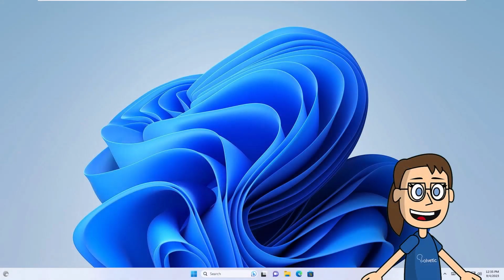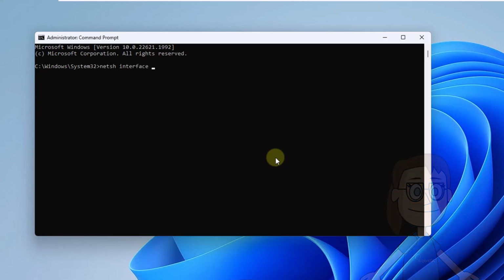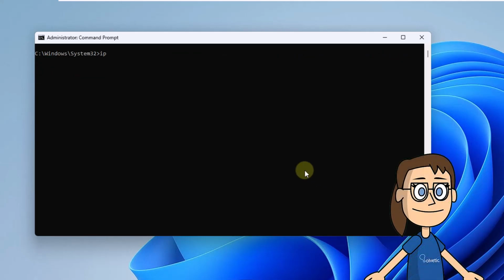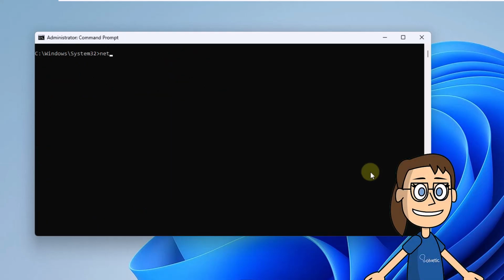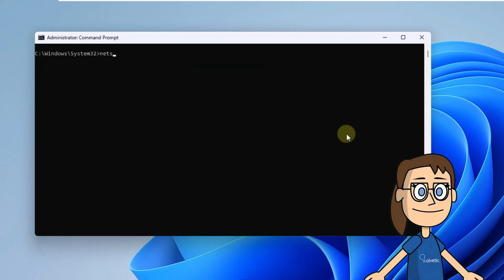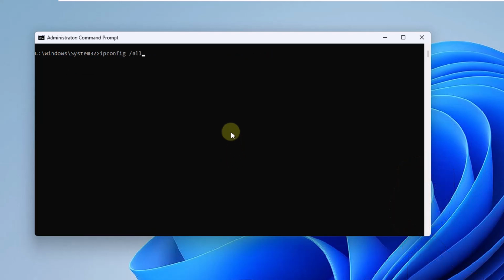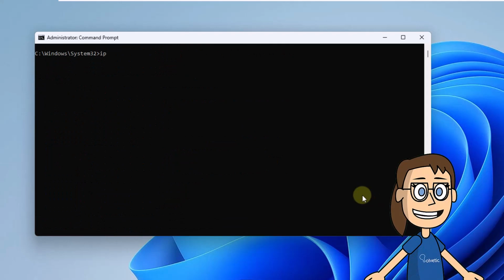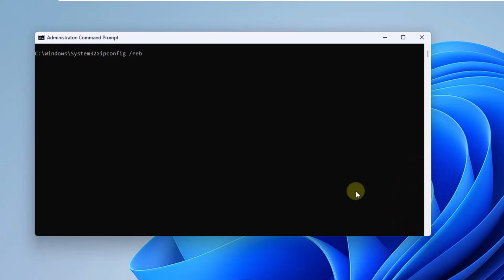CHANGE IP CMD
In this video we can configure IP by CMD since we are going to use different commands until we can Change CMD IP quickly and completely. In this way we can modify IP with CMD quickly whenever we need it, and we can also change DNS server. With this video you can change IP and DNS for CMD from the console quickly and easily.

🔹COMMANDS🔹
netsh interface ipv4 show config
netsh interface ipv4 set address name="interface" static IP_address Netmask Gateway
netsh interface ipv4 set address name="interface" source=DHCP
netsh interface ipv4 set dns name="interface" static IP_DNS
ipconfig /all
ipconfig /release
ipconfig /renew